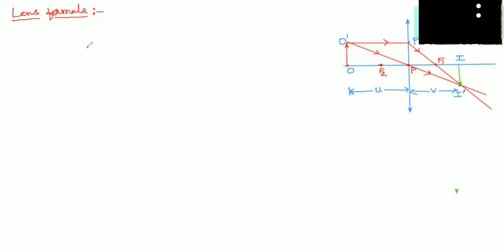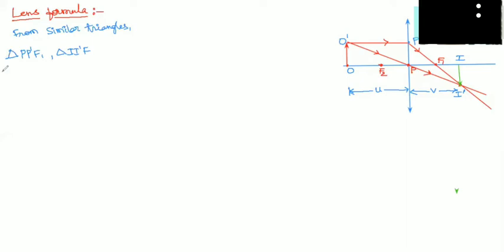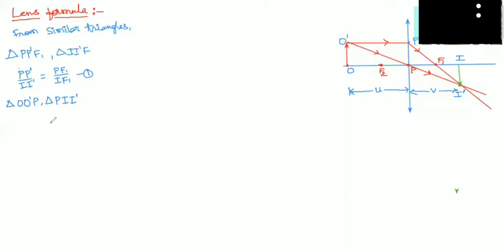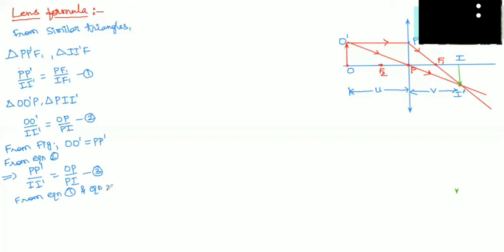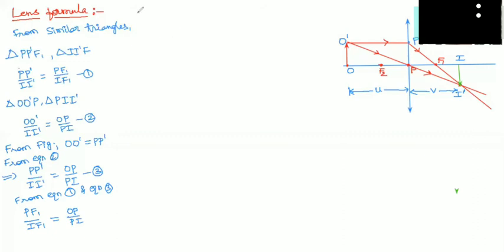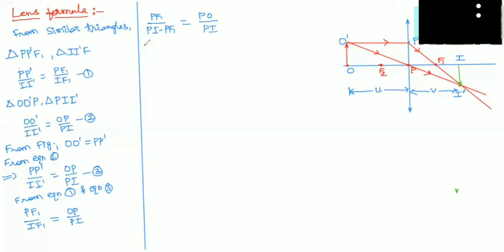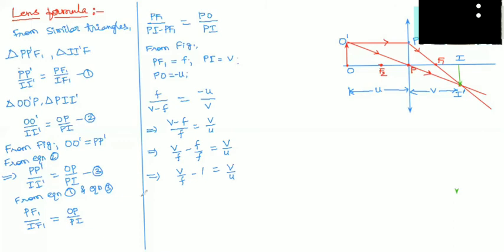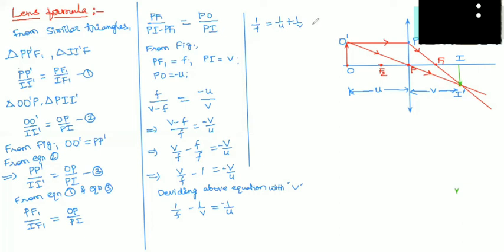Lens Formula Derivation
Here I made an attempt to derive lens formula by using a convex lens.